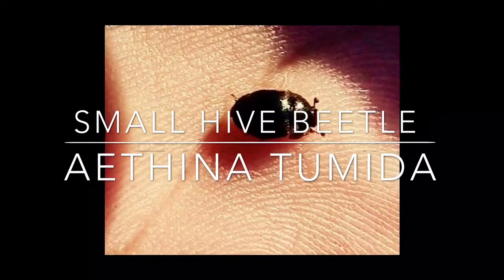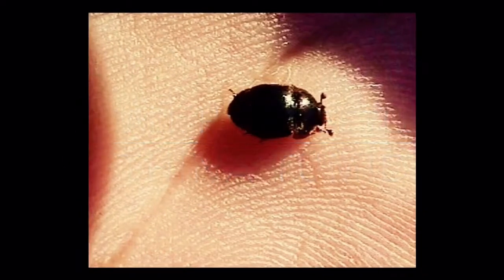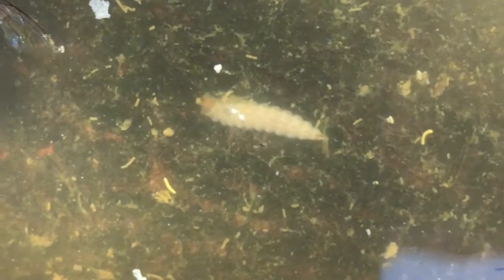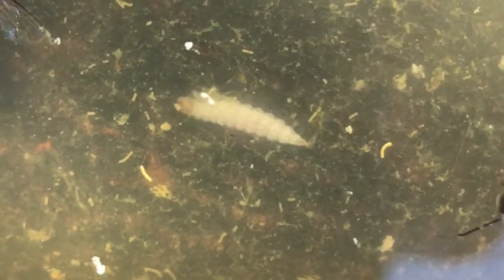Semi-Aquatic Hive Beetles?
Can small hive beetle larvae survive underwater?